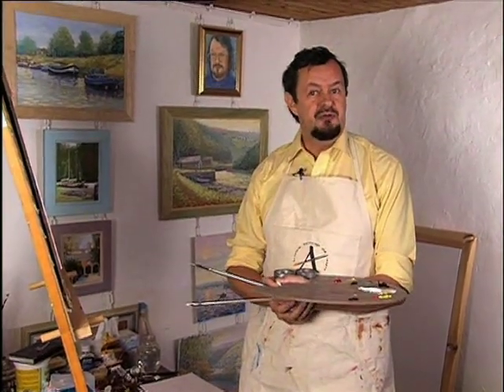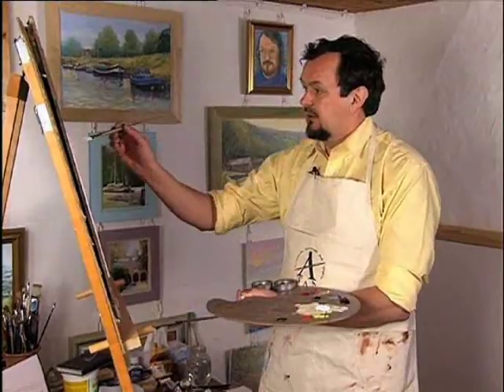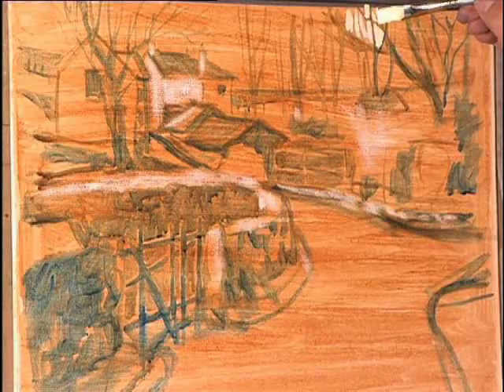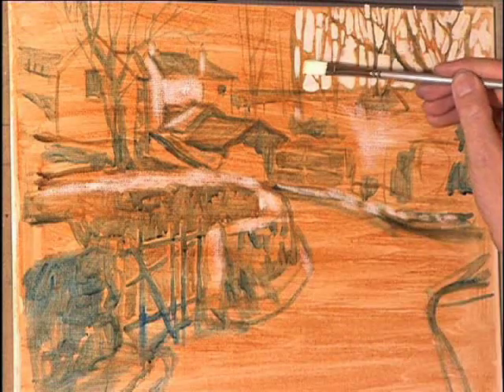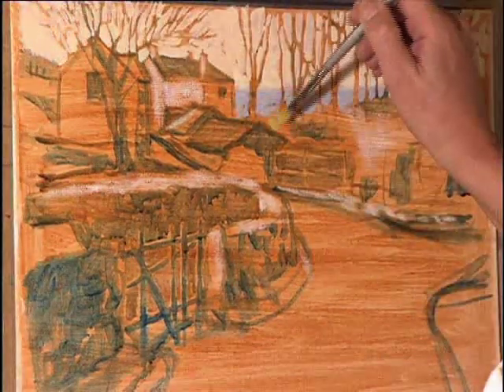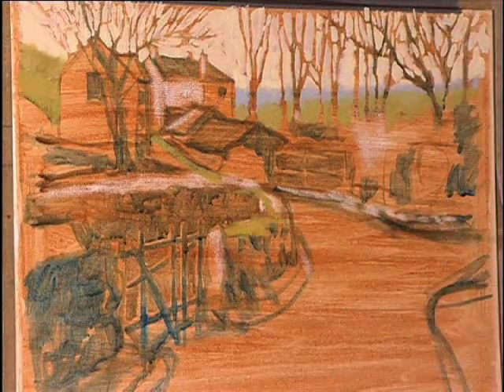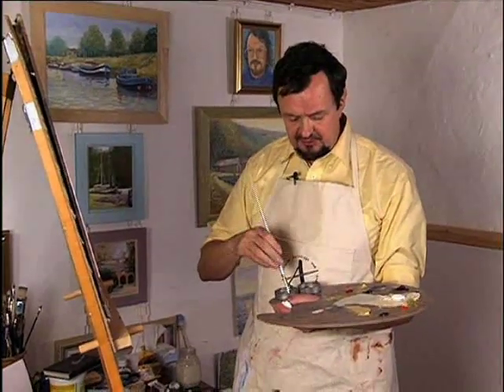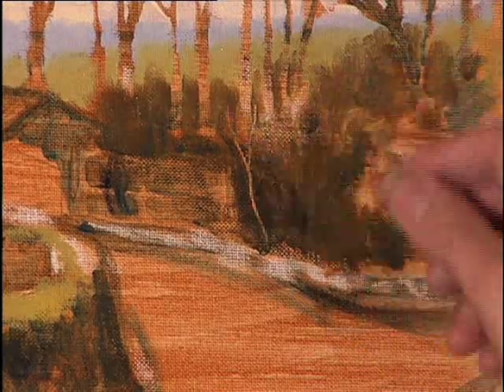Preview | Water-Mixable Oils with Michael Sanders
from Michael Sanders, learn color wheel exercises to practice brushwork and how to mix and manipulate your water-soluble oils. Applying primary, secondary and tertiary colors along with tints and tones of each will give you a better understanding of the colors and their characteristics. He completes a still life demonstration to practice using complementary colors, then takes you outdoors as he uses classic oil painting techniques to paint two separate landscapes from life. Michael wraps up the instruction back in the warmth of the studio, completing a village scene from with a focus on negative painting.

In this preview, follow along as Michael demonstrates a negative painting technique to paint the sky between the trees, and a sgraffito technique to paint bare branches.